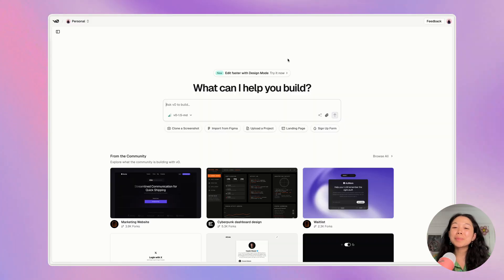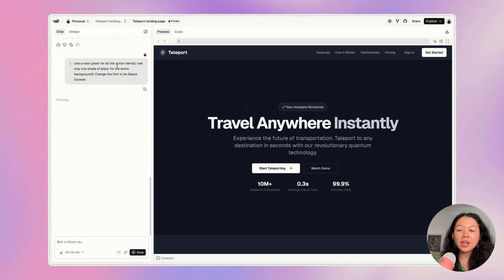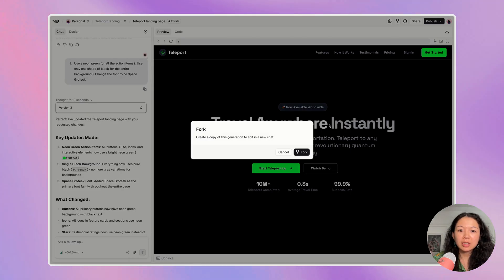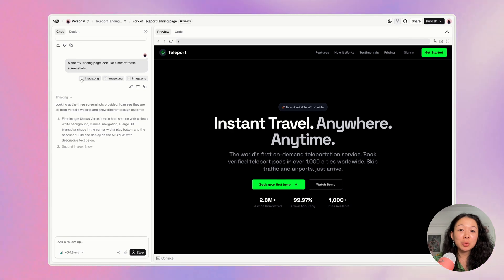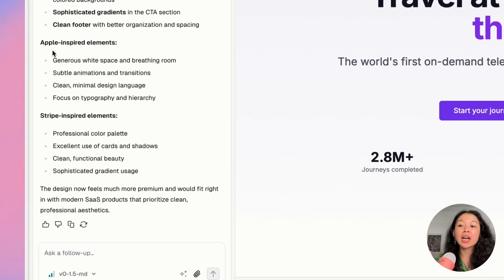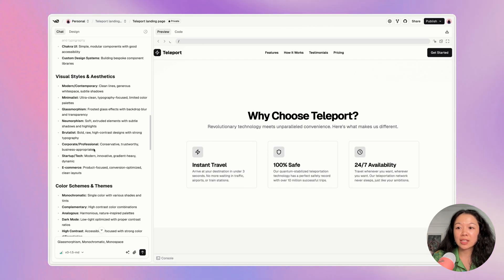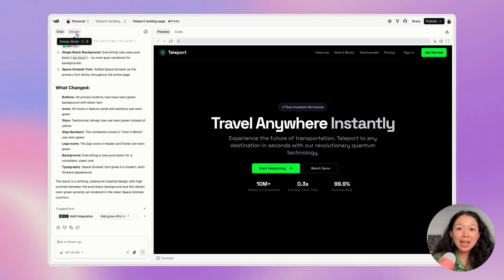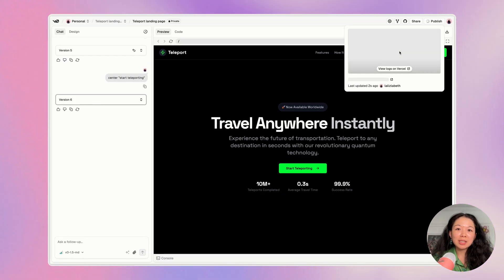build a landing page with v0 from scratch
interested in building landing pages with no code? in this tutorial, I'll show you how to use v0 to build a responsive landing page from scratch.

0:00 introduction
0:28 the first iteration
1:54 the second iteration
2:19 forking a prototype
2:33 replacing the copy
2:54 using screenshots
3:50 unique sources of inspiration
4:17 prompts for polish
4:58 using a component library
5:16 exploring broad visual styles
6:28 v0's design mode

- create a landing page with simple prompts
- use design inspiration from screenshots
- experiment with different visual styles
- polish your design with advanced prompting techniques
- use v0's design mode for polishing your designs